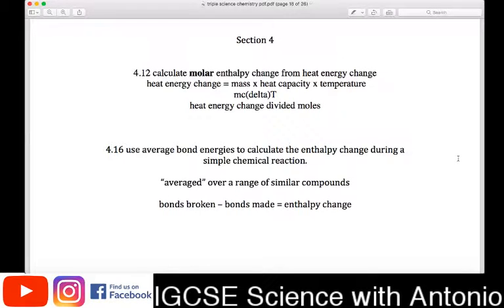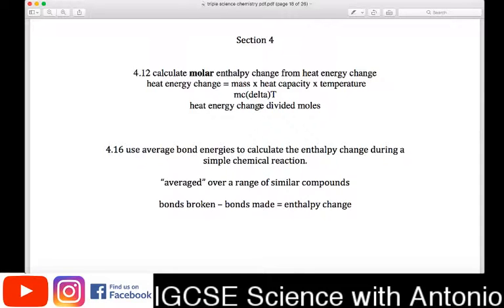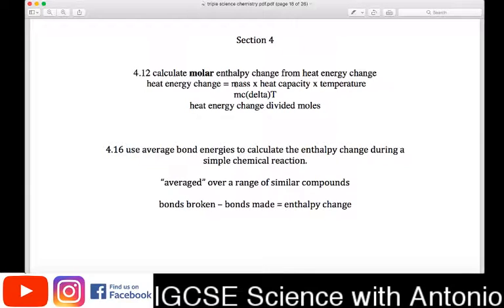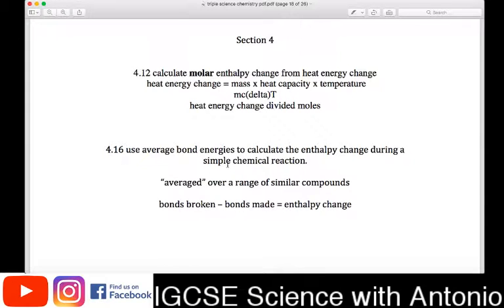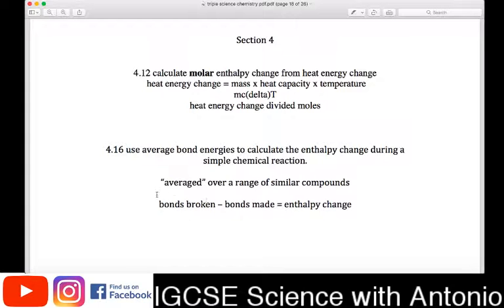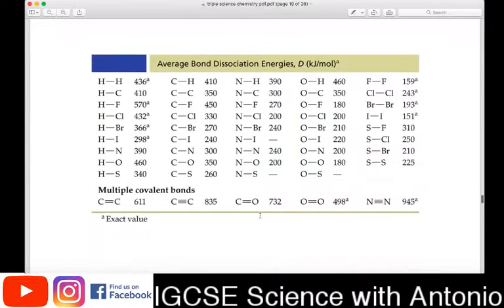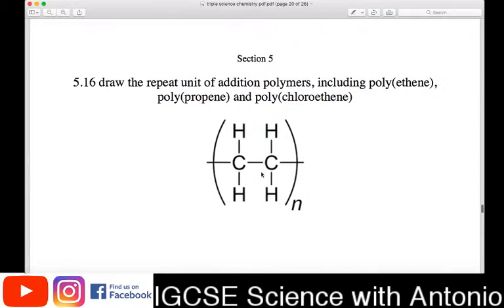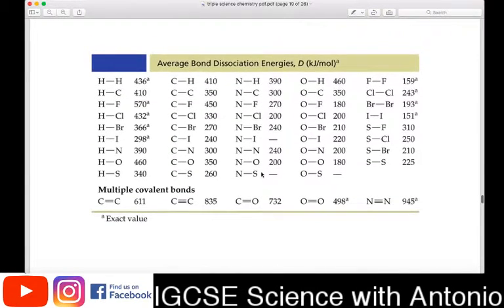IGCSE Chemistry Triple Science Knowledge Education Videos - Section 4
Edexcel IGCSE Chemistry Paper 2 Knowledge

Hong Kong tutoring - INVICTUS EDUCATION GROUP:

Seven Education - IB, IGCSE, GCE A Level (international curriculum)
7education.net
Location: Rm 06, 2/F, Workingport Commercial Bldg, 3 Hau Fook Strt, Tsim Sha Tsui

Mastery Education Centre (Ho Man Tin) - (local school curriculum - P1-P6 , S1-S3 , HKDSE)
Location: Shop 20C, 1/F, Celestial Place, 80 Sheung Shing Strt, Celestial Heights , Ho Man Tin